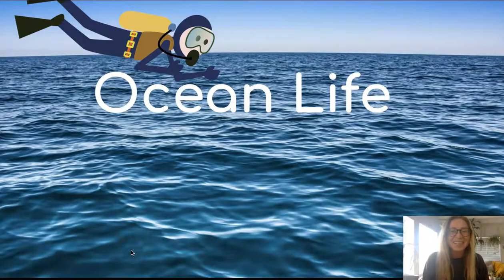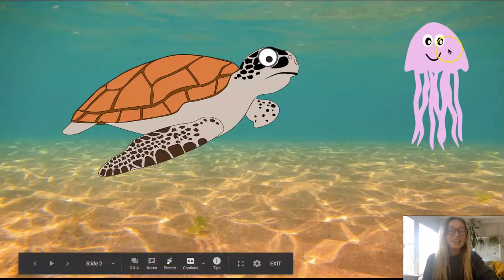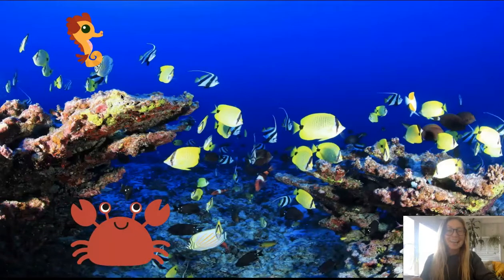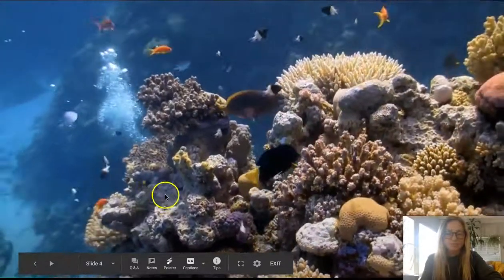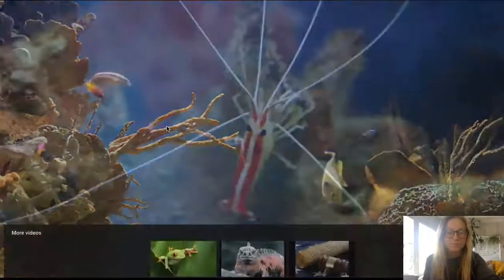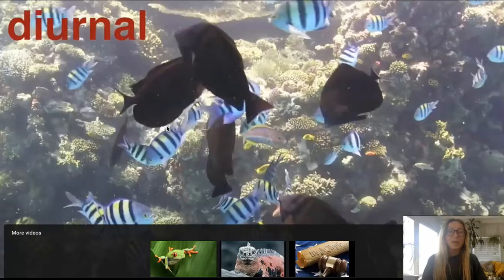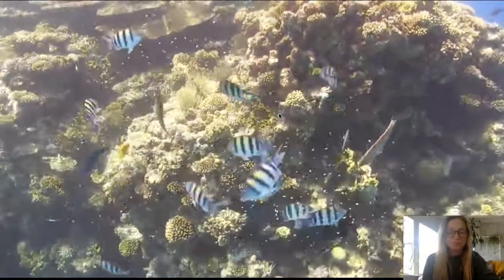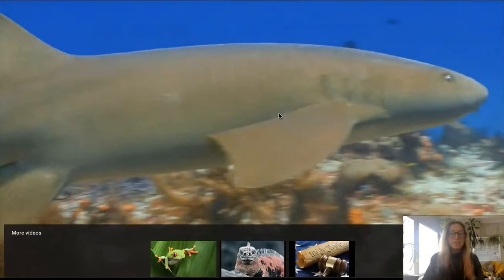Ocean Field Trip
Let's dive down into the ocean and see who lives under the water!

Thank you, Virtual Field Trips, for the awesome video.